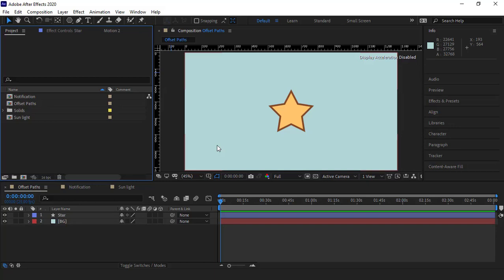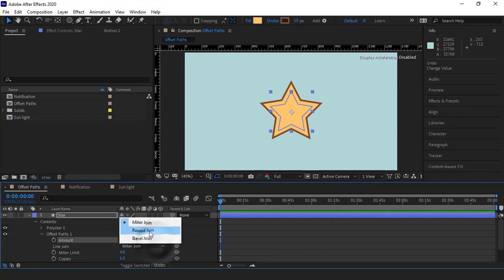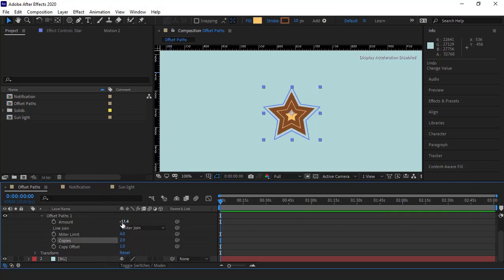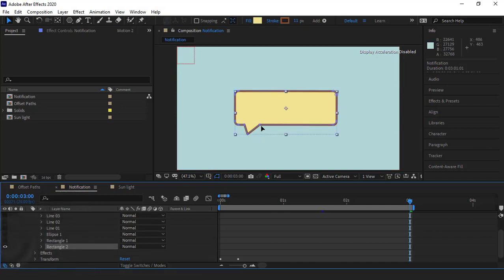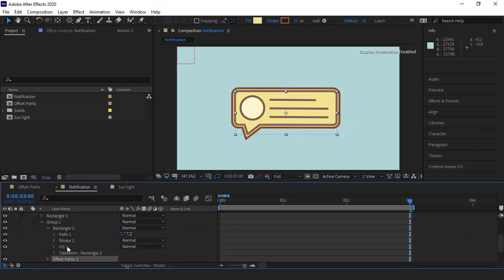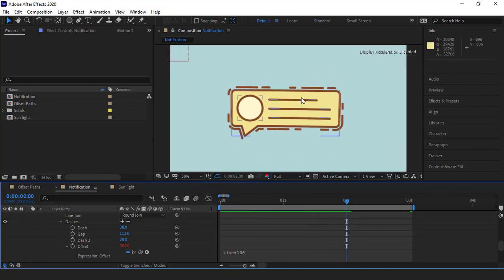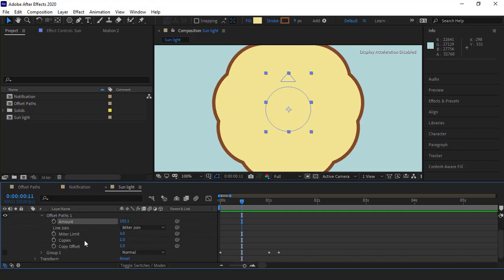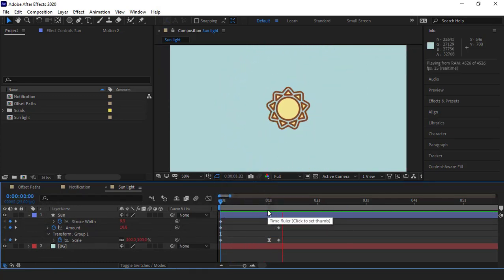After Effects Course For Beginners - Offset Paths